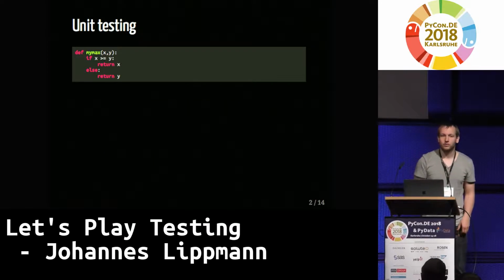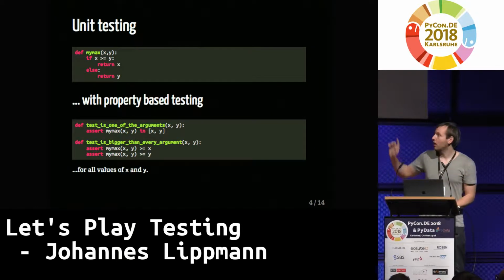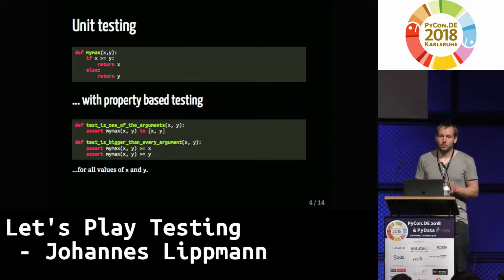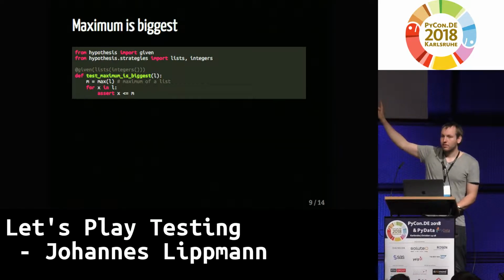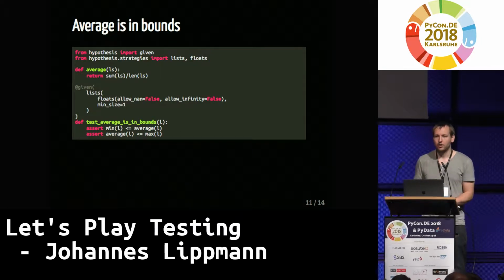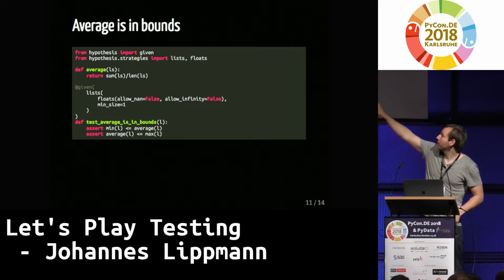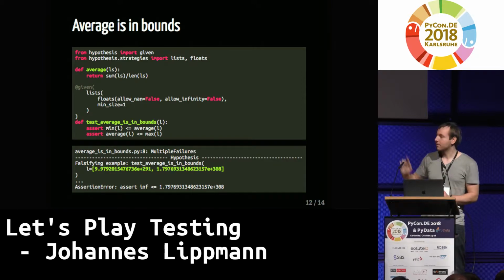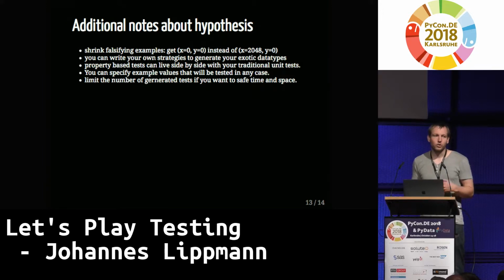PyCon.DE 2018: Let's Play Testing - Johannes Lippmann